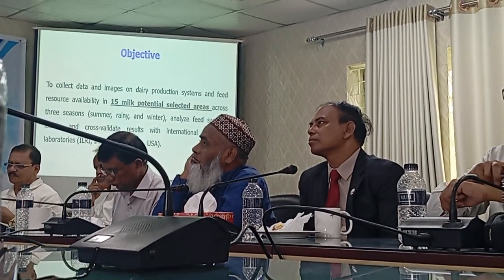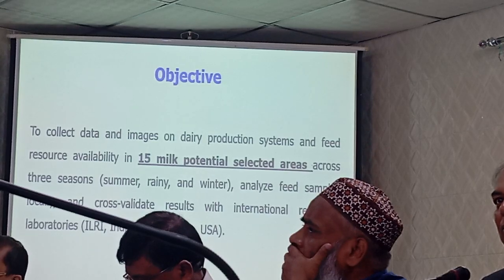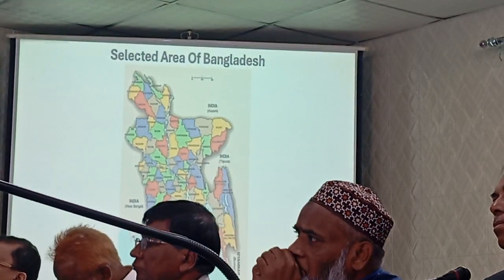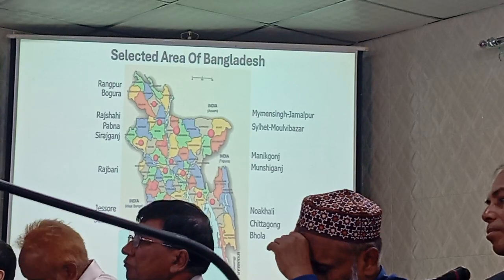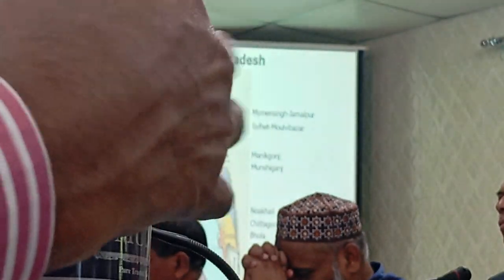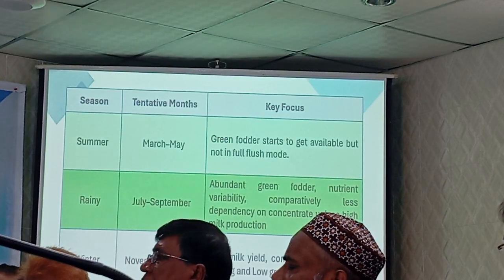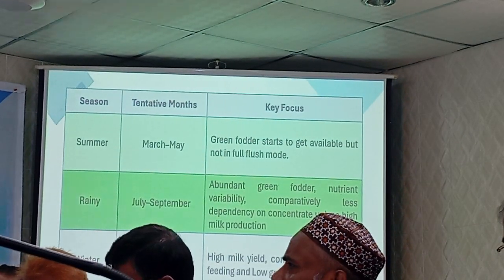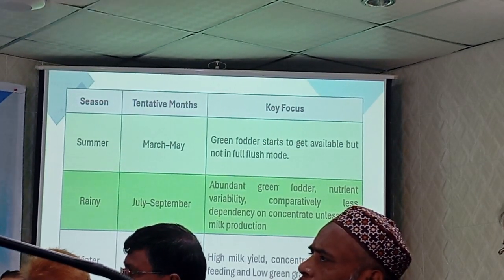Development of a Ration Formulation Tool, collaborative project with the University of California,